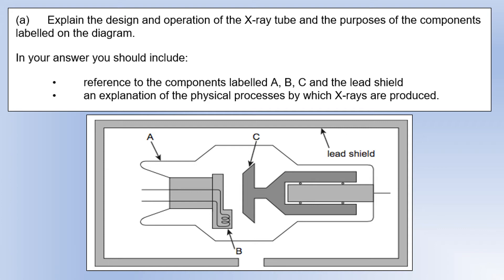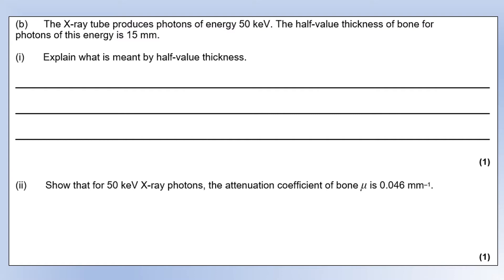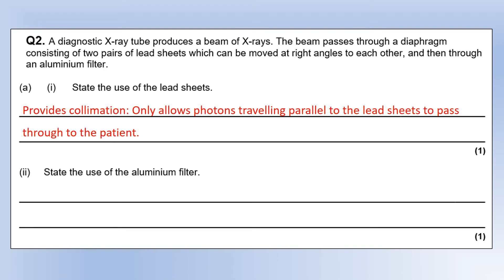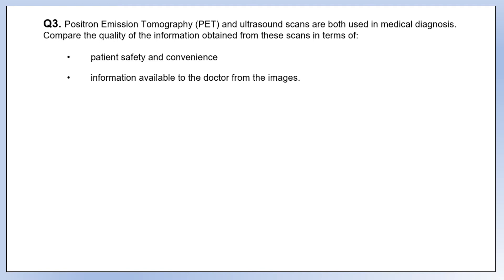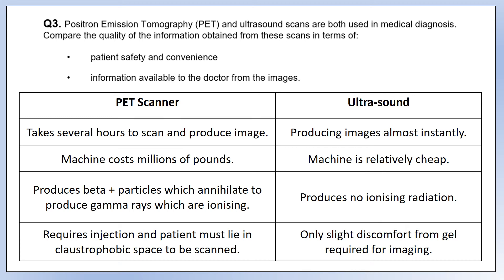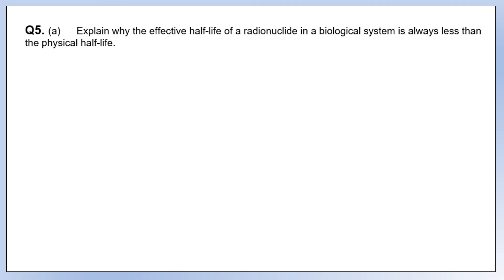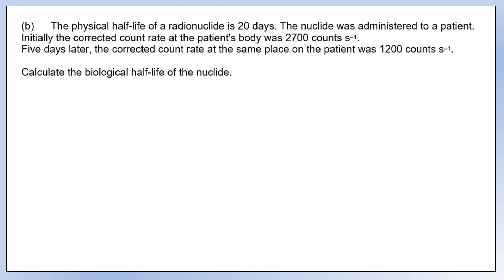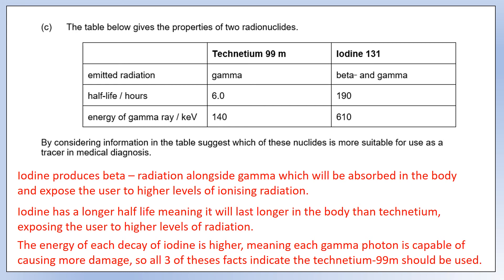A Level Physics: Medical Physics: Revision Questions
Revision questions looking at explain how different imaging technologies work: X-rays, PET Scanners, Ultrasound and Tracers with gamma cameras.